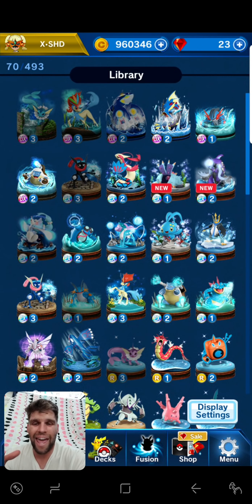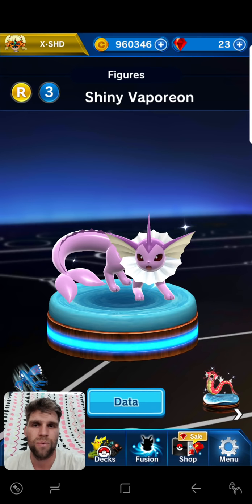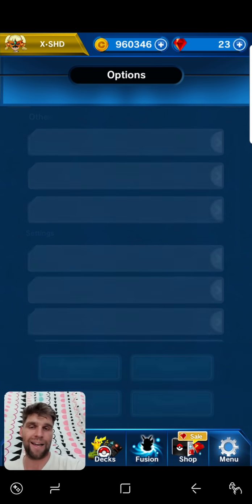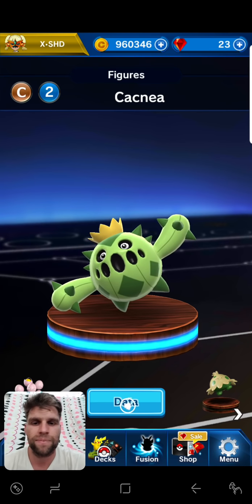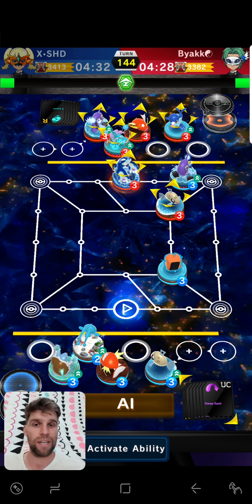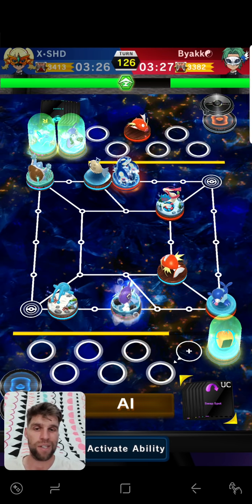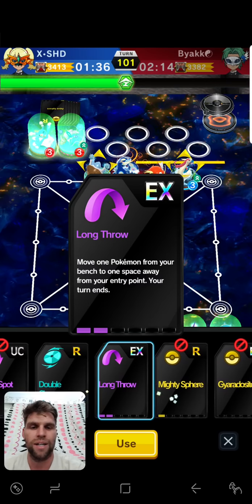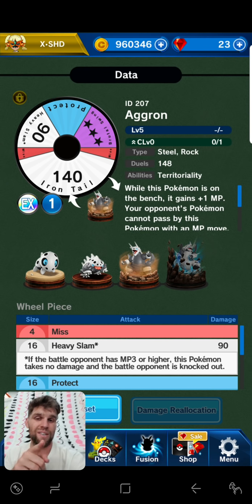Water Grass Gym Prep Pokemon Duel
what is good this grqss and water gym, check out this vid